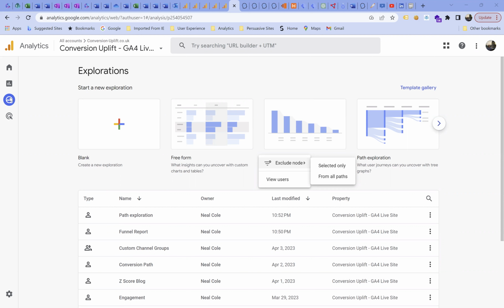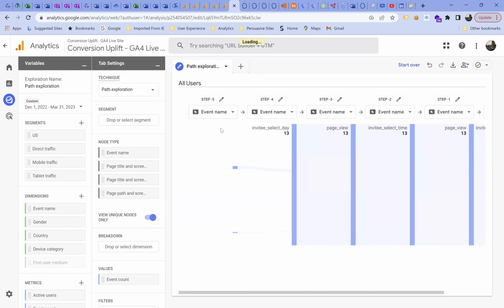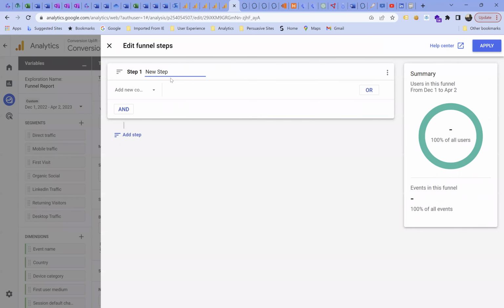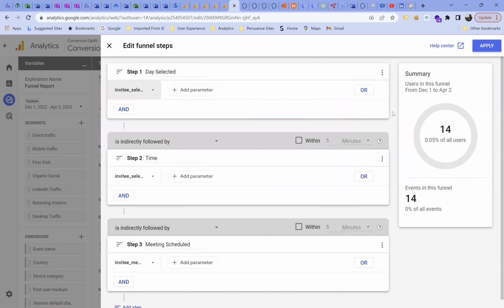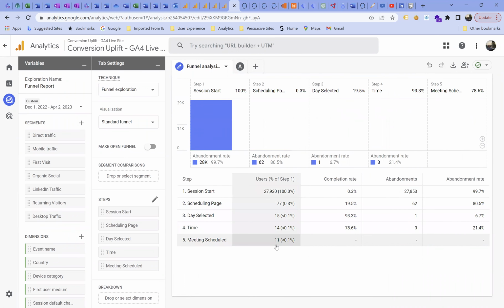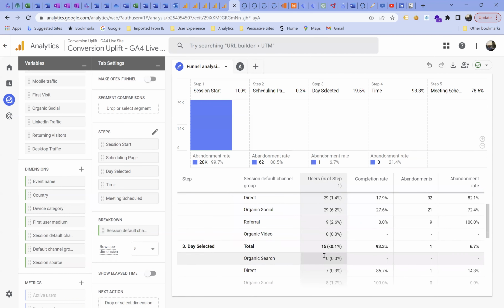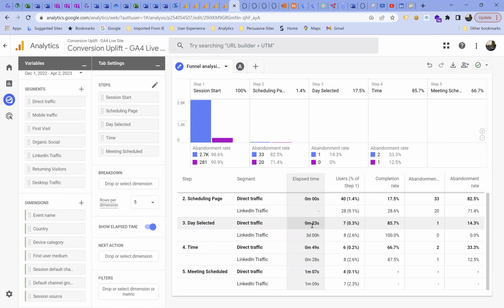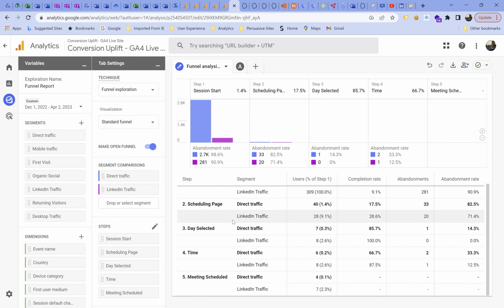Top Tip 6 GA4 Funnel Report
How to plan and build your GA4 funnel report